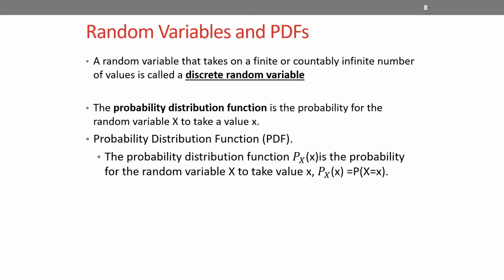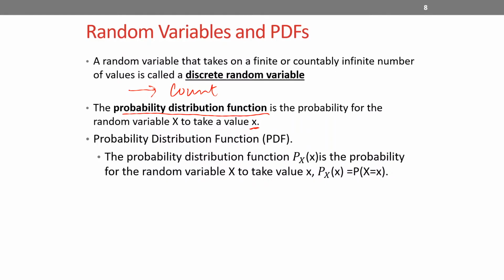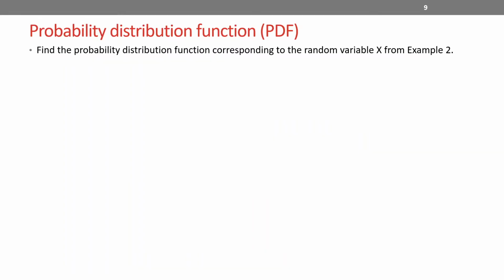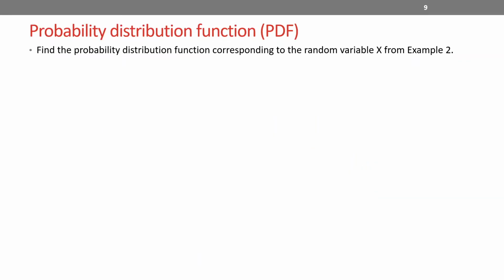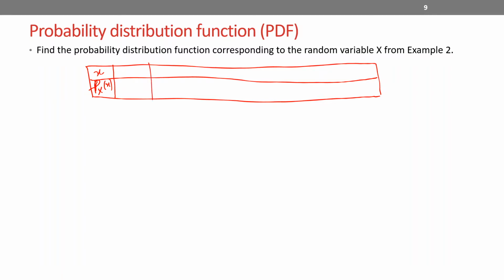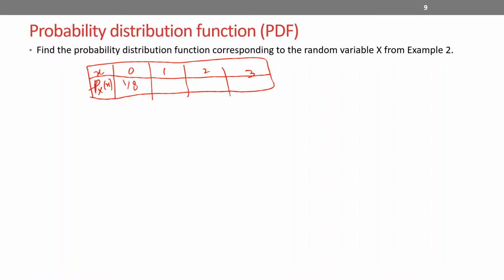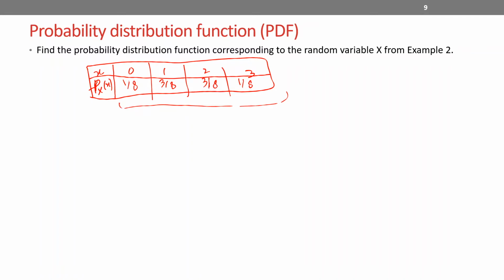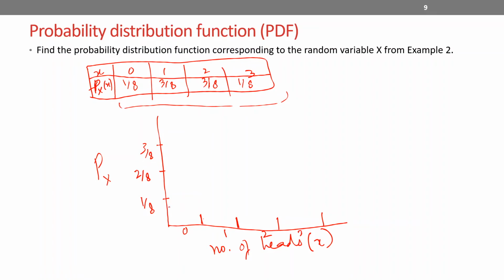Fundamentals of Computer Science (Random variables part2)